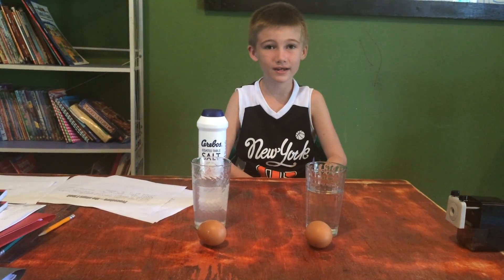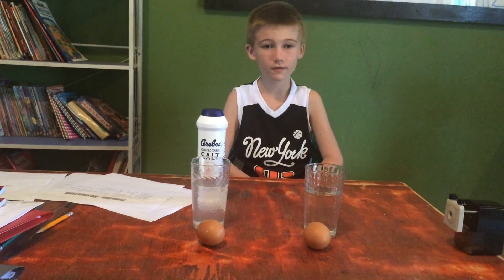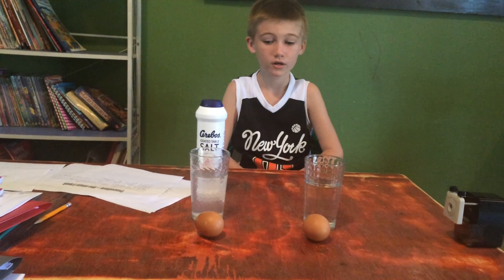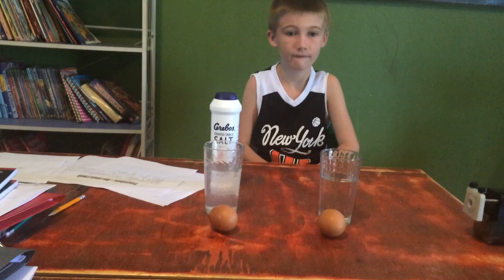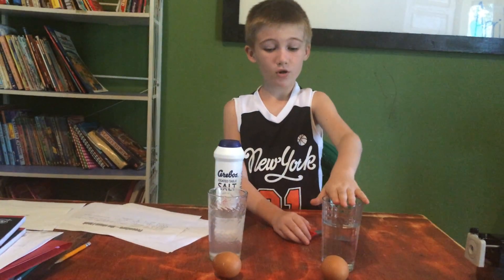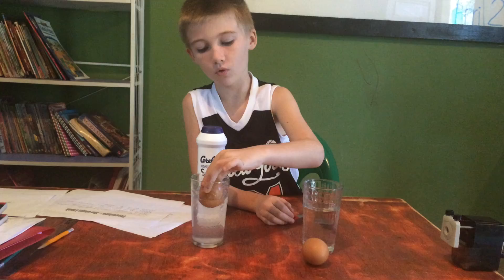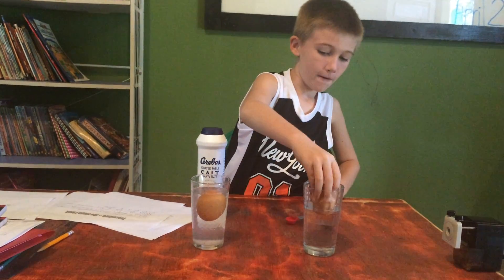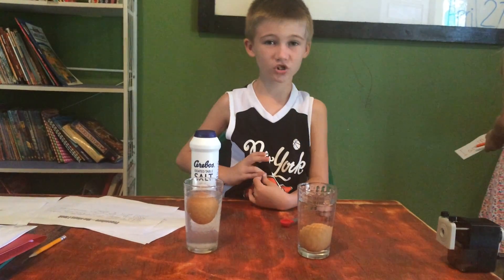Lincoln Year 4 Science Project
Does an egg act differently in salt water than regular water?